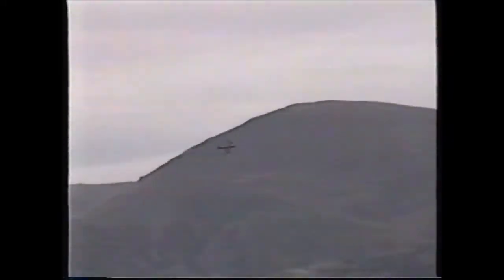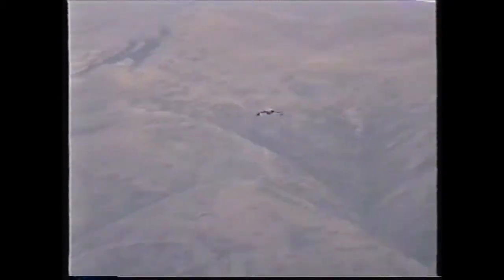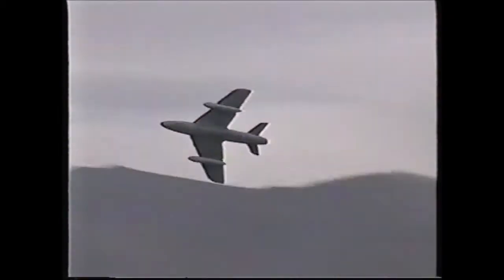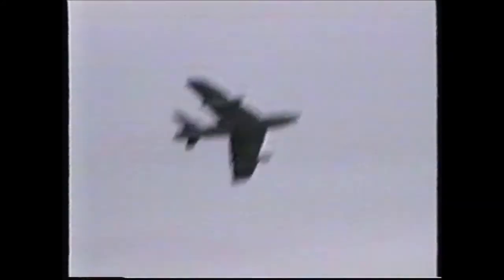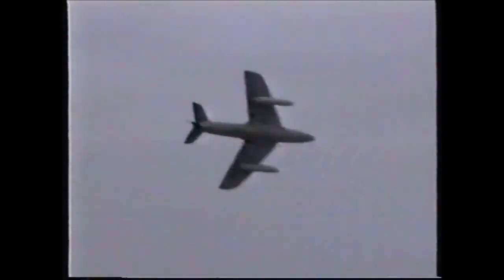Hawker Hunter - Warbirds Over Wanaka 2006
My amateur footage of Dave Phillips flying his former Singapore Air Force Hawker Hunter at Warbirds Over Wanaka 2006.